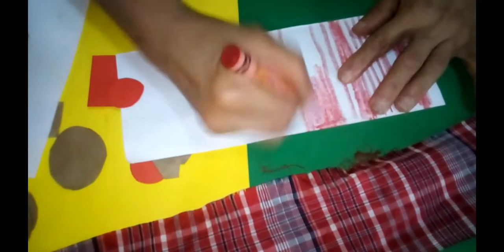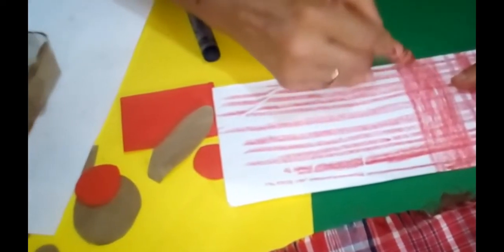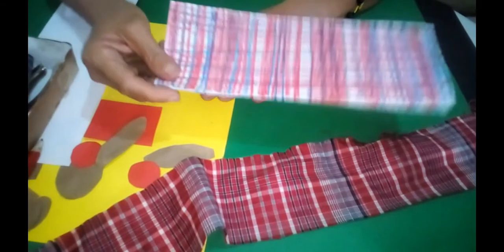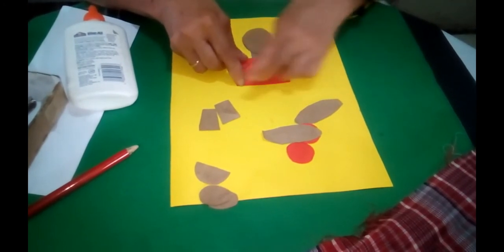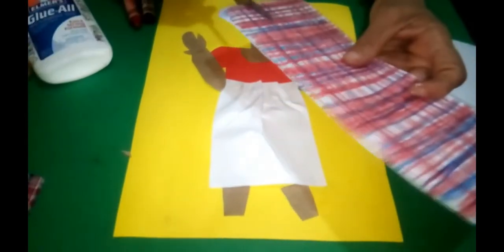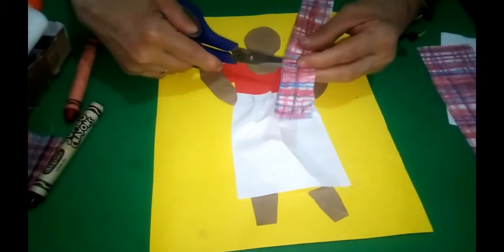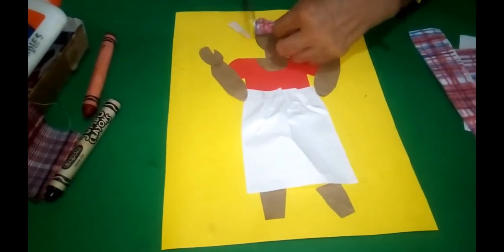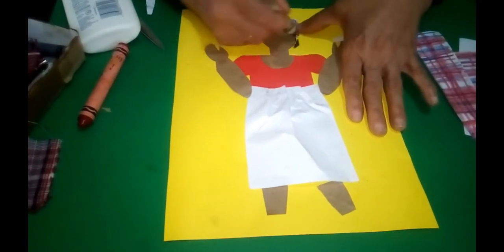Miss Lou - Kids Art - How to make a Miss Lou Collage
A paper craft tribute to Jamaican icon Louise Bennett